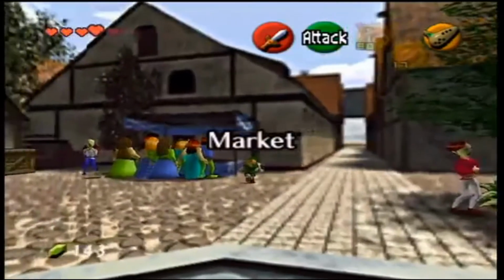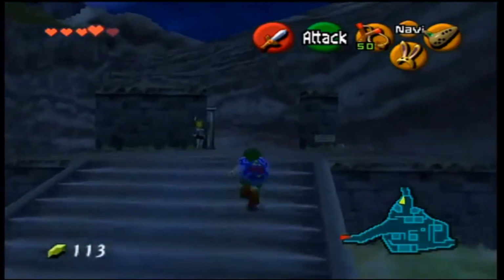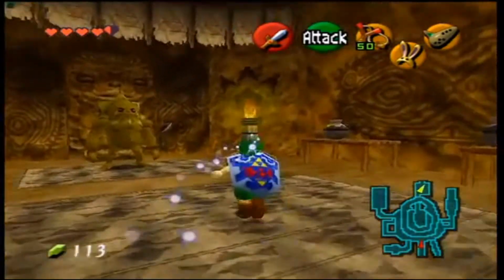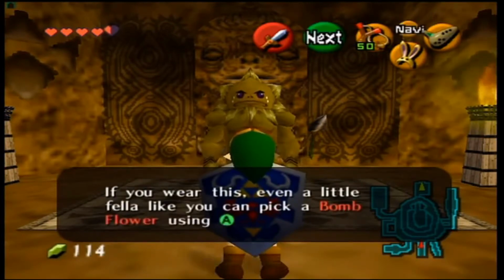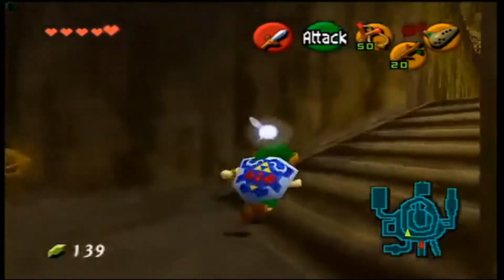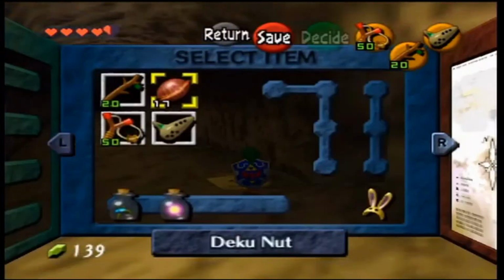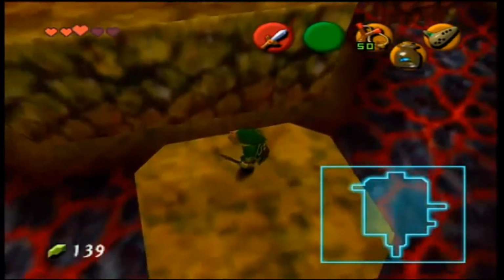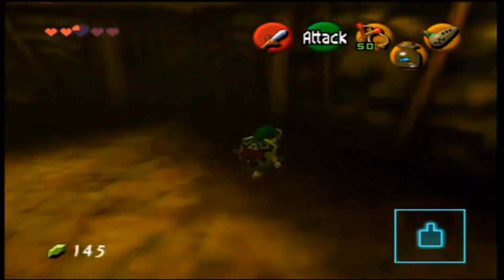The Blade Gamer: The Legend of Zelda Ocarina of Time Let's Play - Part 8